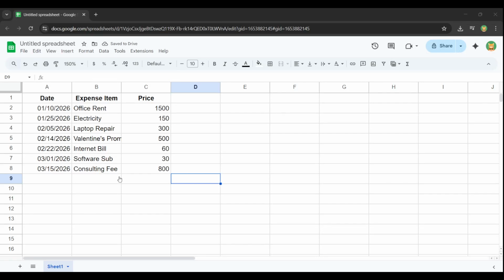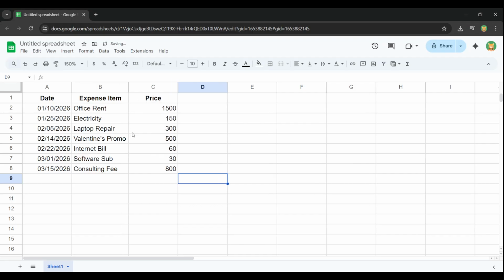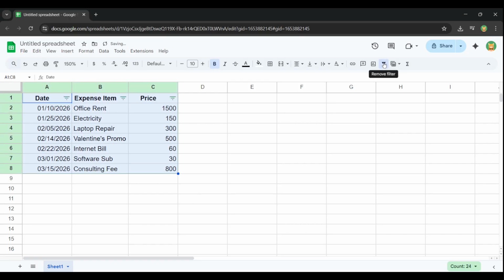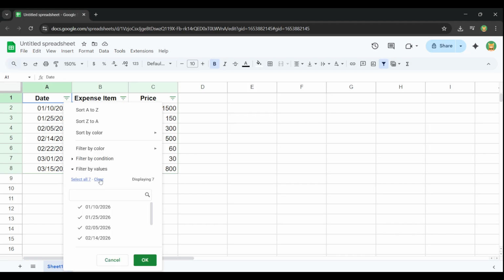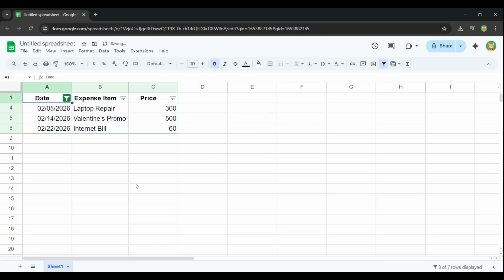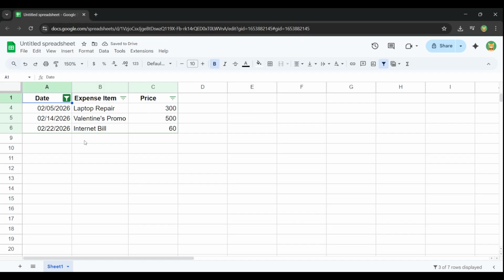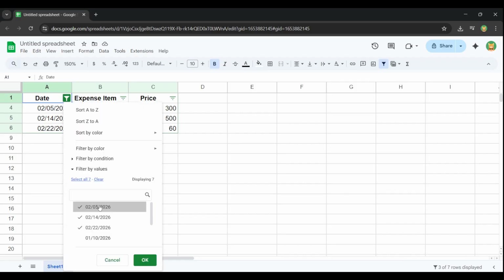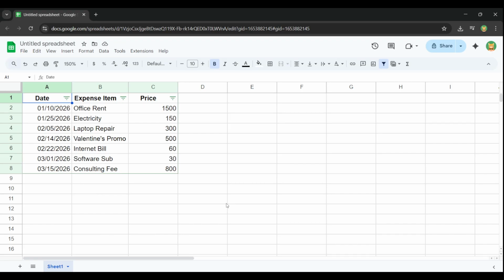How to Filter Your Data by Month in Google Sheets (2026)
Need to filter rows by month in Google Sheets? In this quick tutorial, I’ll show you the easiest ways to filter dates by month (even across different years), including using the filter dropdown, a helper column with MONTH(), and a formula-based filter so your results update automatically.